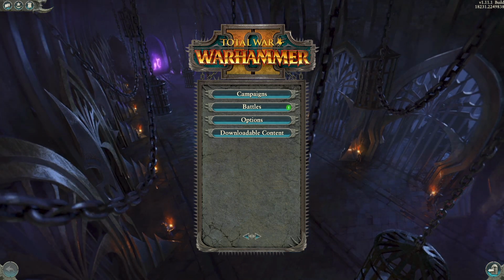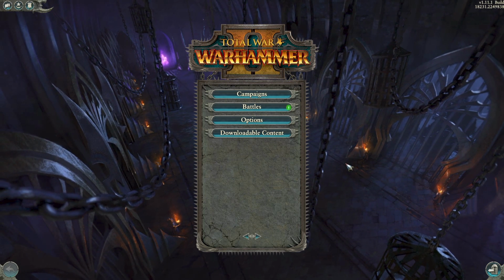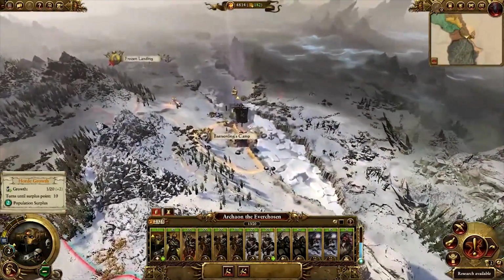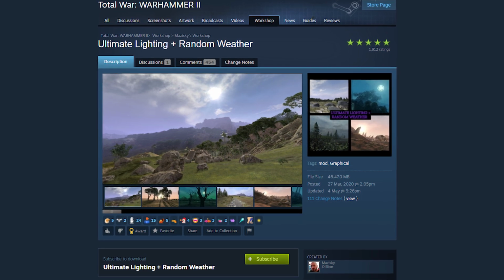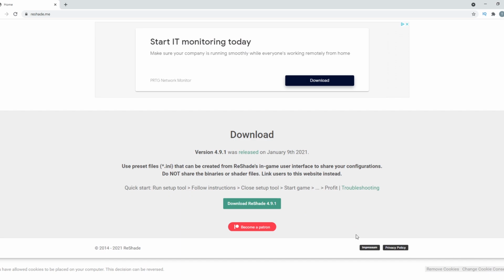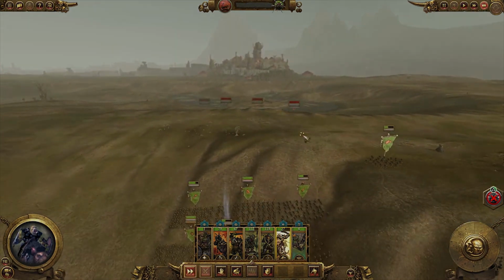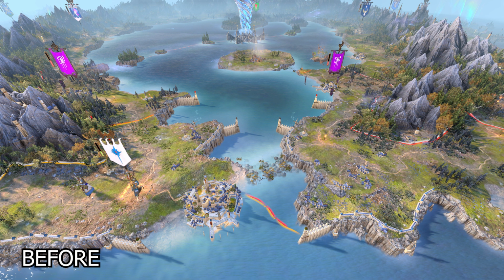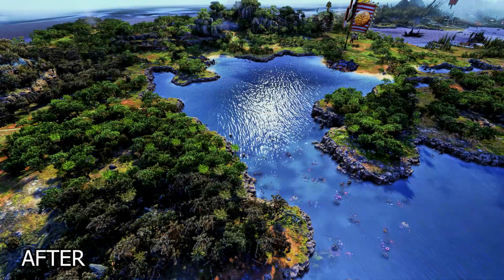MAKE TOTAL WAR WARHAMMER 2 LOOK AMAZING! 2021 GRAPHICS GUIDE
In this video I go through 3 easy steps to make Warhammer 2 Total War look awesome including what in game settings to use, graphics mods to subscribe to and then adding Reshade, a great graphics enhancement tool to add the final touches.

This is for new players who want to see how to do it & what a difference it makes as well as veterans who would like to see what settings I use and what combination of mods I use to get the most out of the total war warhammer 2 visual experience.

Credits to HeirofCarthage & Prometheus for some in-game footage!

ALL MODS -

2. High Resolution UI Improvements

4. Ultimate Lighting + Random Weather